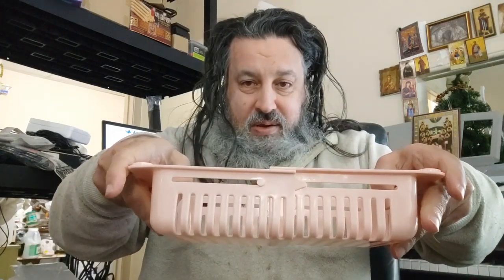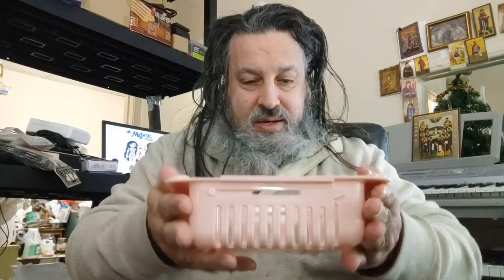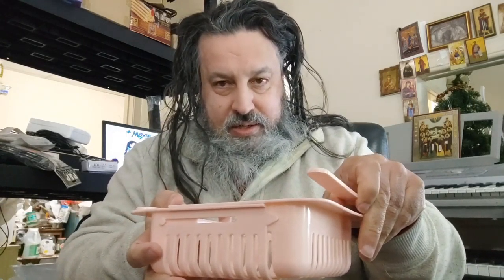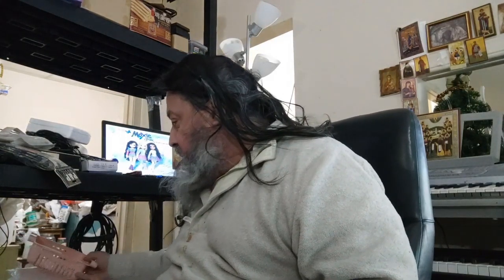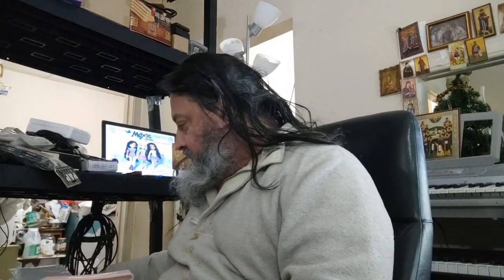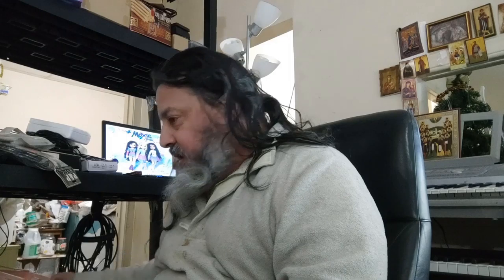Our Life As Cyborg Alpha : Vlogmas Unboxing Gnosis Dreams Dec 16th